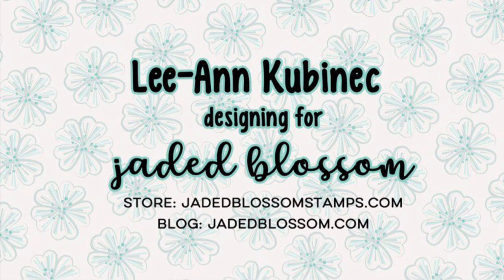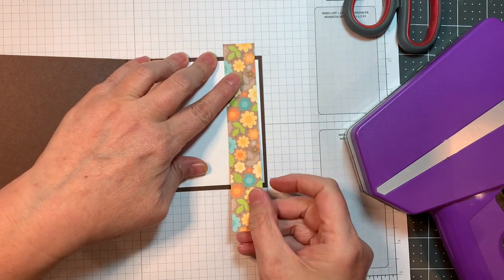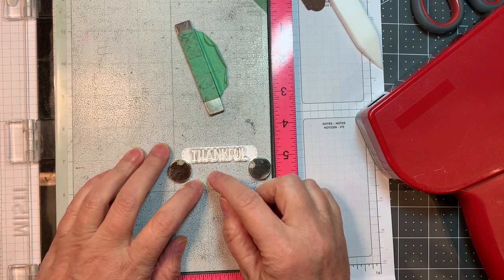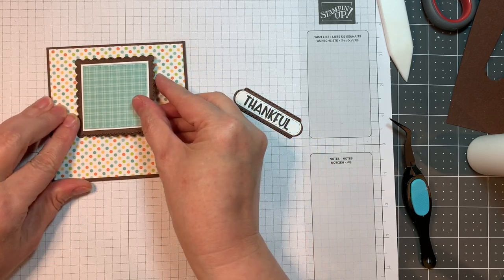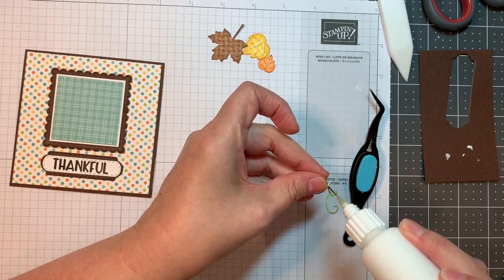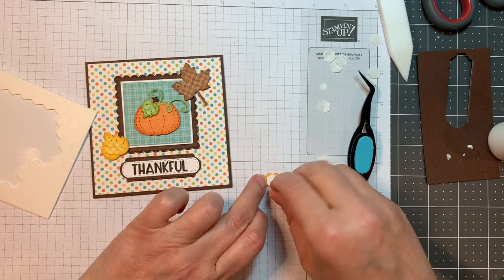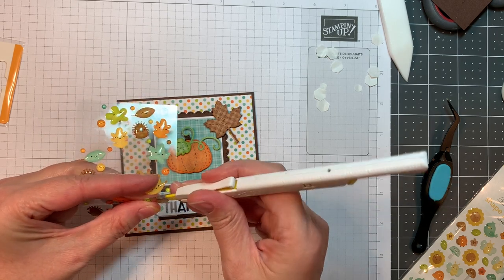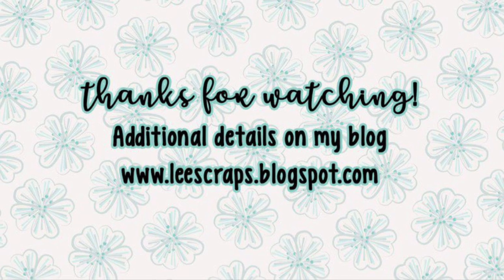August Challenge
Lee-Ann uses our sketch to play along with our August challenge. She uses Jaded Blossom's Stitched and Scalloped Square dies, Mini Tag dies 2, Harvest Signs(revamp) stamp set and our Gnome dies Fall Add Ons.